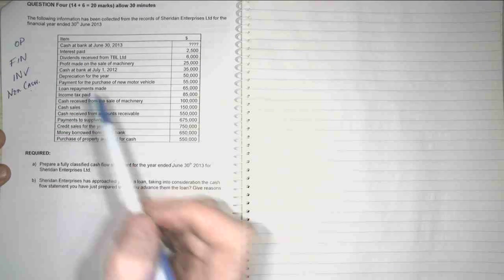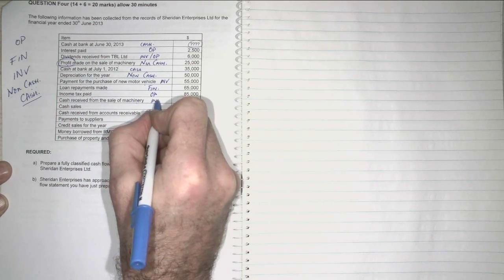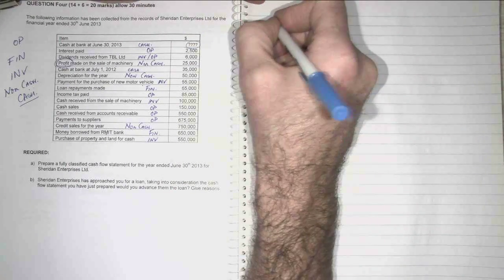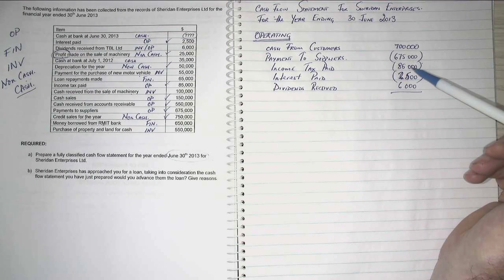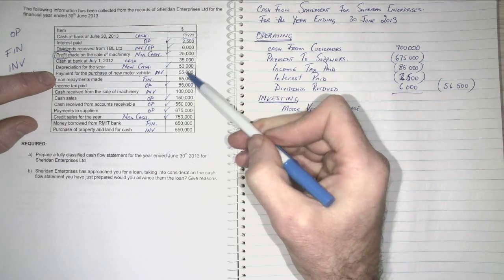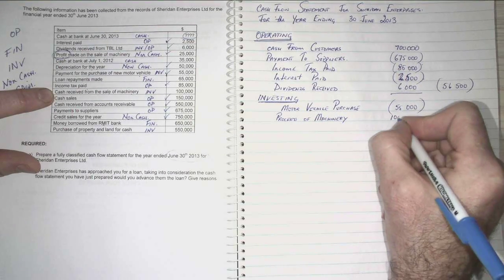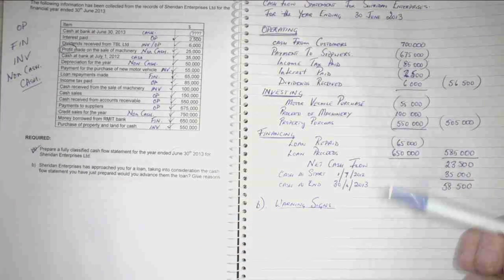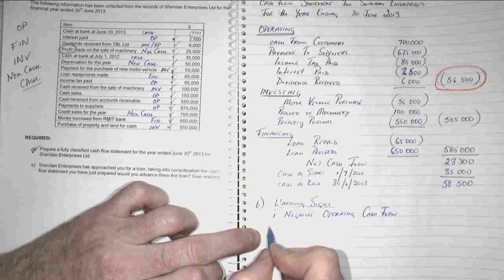2013 Q4 semester 2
this is the exam question from 2013 semester 2